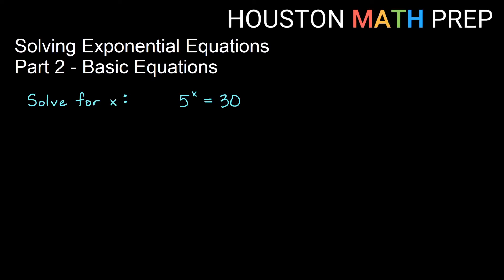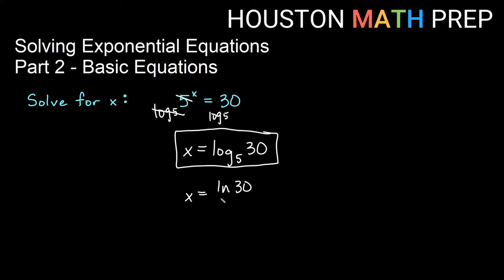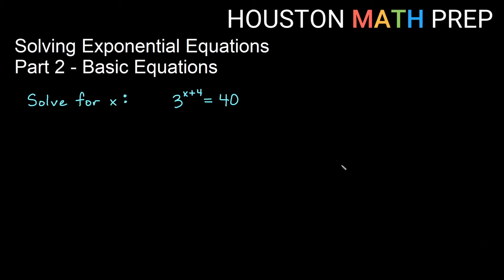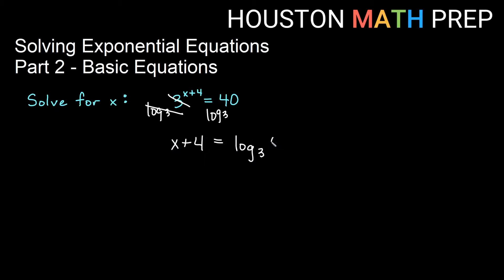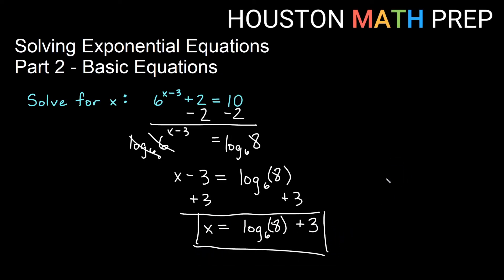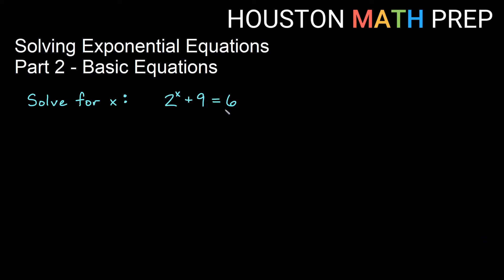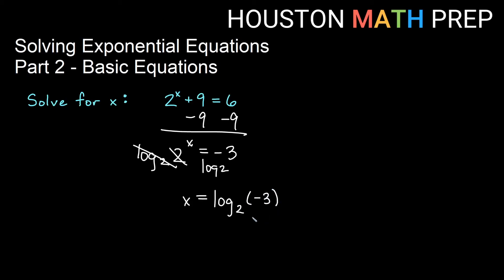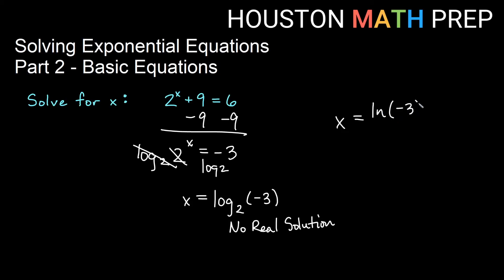Solving Exponential Equations Using Logarithms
Part 2 in our four-part video series on solving exponential equations, this tutorial explains how to solve exponential equations using logarithms.  We show you how to solve exponential equations with a single exponential in the equation.  Here we focus on the process of re-writing an exponential equation in log form, or the method of taking a logarithm of both sides to help us solve.  We work several examples with different bases, getting exact answers and also practicing getting decimal answers using change of base in the calculator.  These are common types of problems you might see in an algebra or precalculus course.
0:00  Example 1 (Single step)
1:35  Example 2 (Single step)
2:33  Example 3 (Single step)
3:17  Example 4 (Single step)
4:07  Example 5 (Multiple steps)
5:07  Example 6 (Multiple steps)
7:11  Example 7 (Multiple steps)
9:00  Example 8 (Multiple steps)
10:19  Example 9 (No solution)